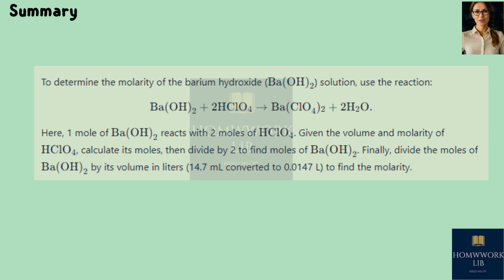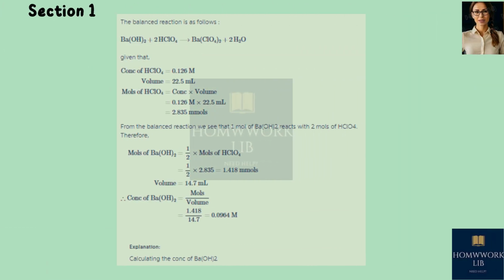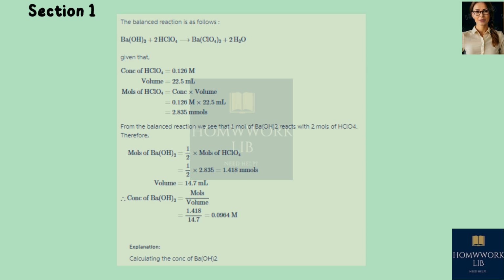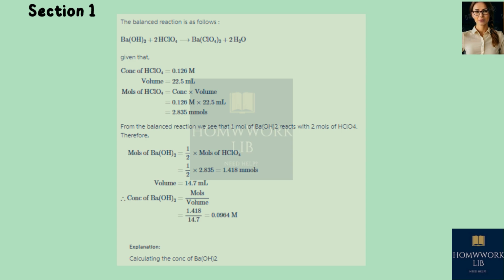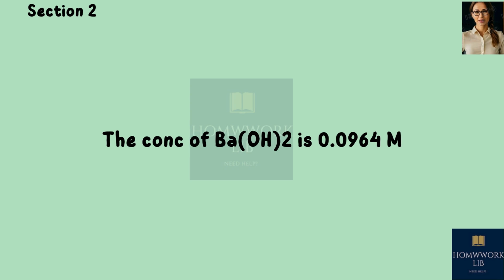[Chemistry] | An aqueous solution of barium hydroxide is standardized by titration with a 0 126M sol